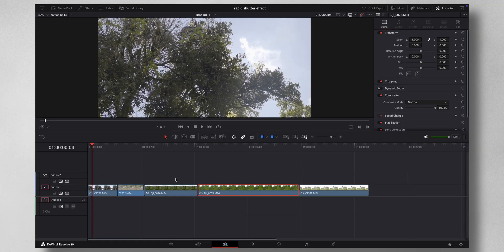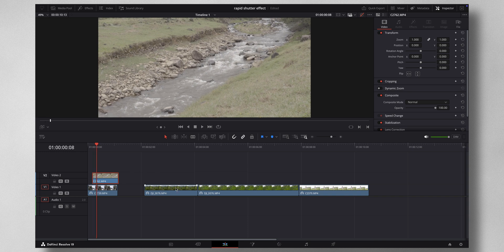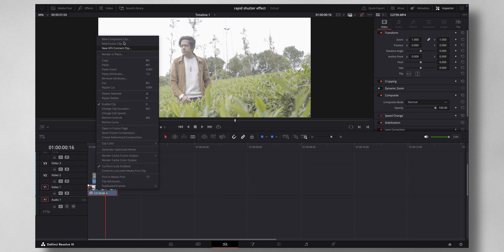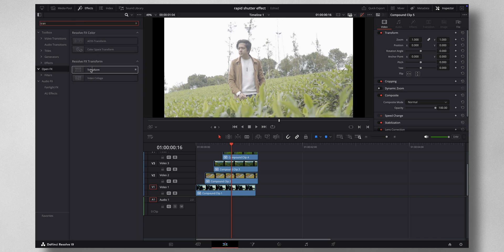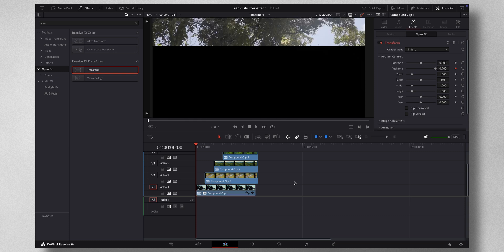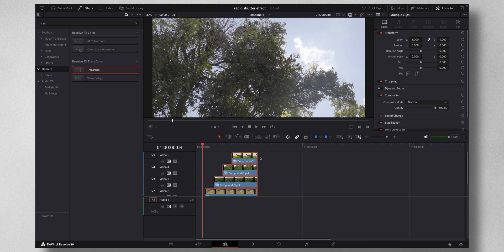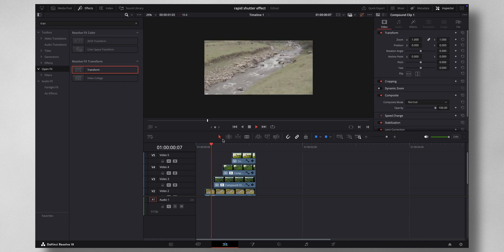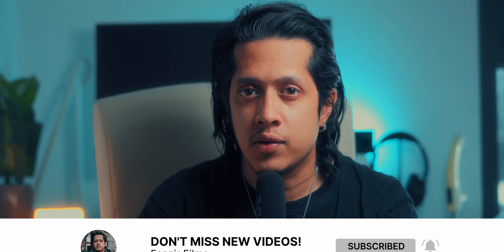RAPID SHUTTER Transition on Davinci Resolve!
Learn how to create a rapid shutter transition on Davinci Resolve in this easy tutorial. Spice up your videos with this cool visual effect!

Where I get MUSIC for all my videos:
((Free 1 month, download unlimited)